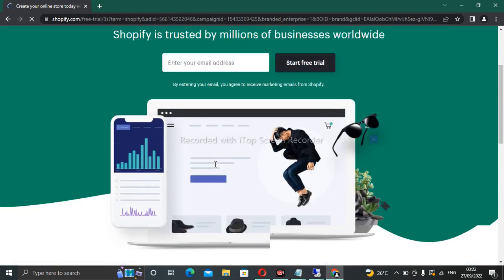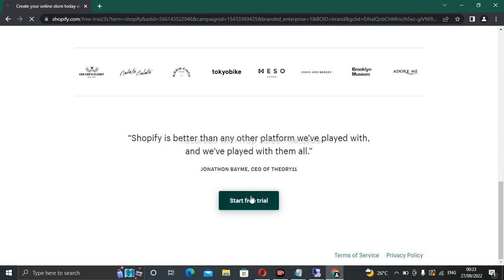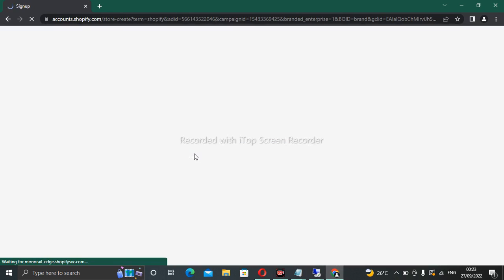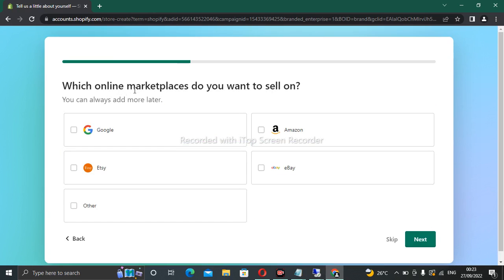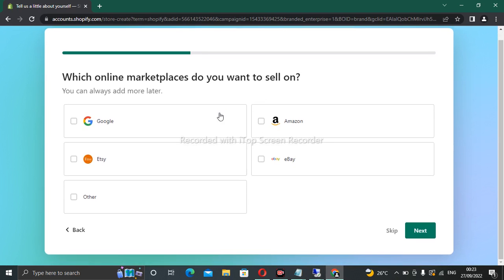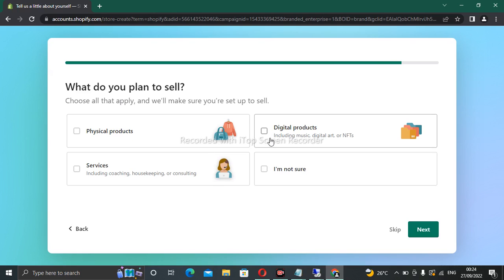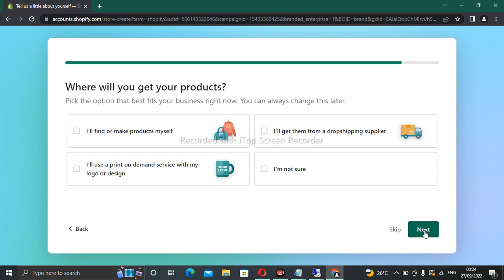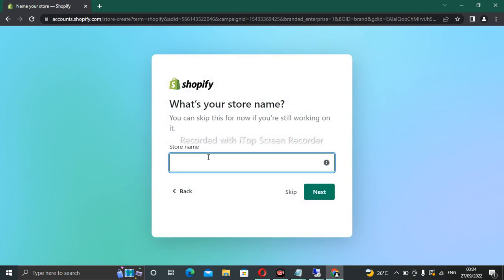How to start shopify dropshping business by technical Tf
How to start shopify dropshping business